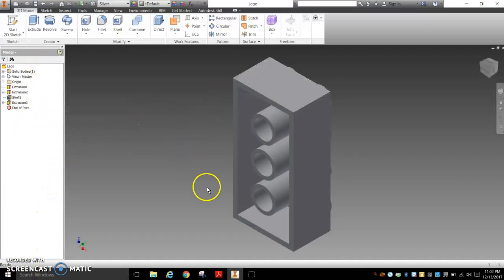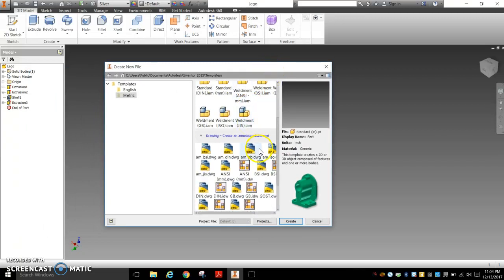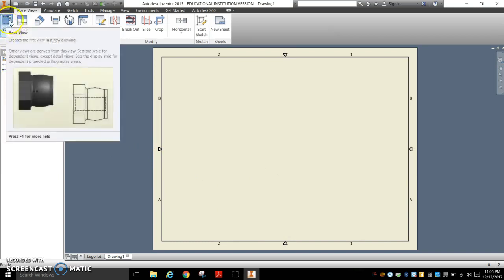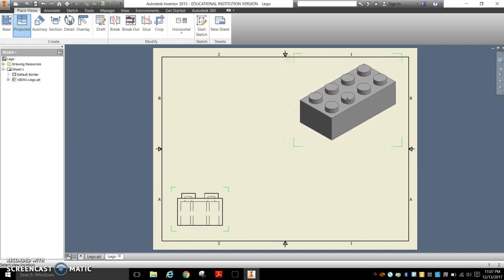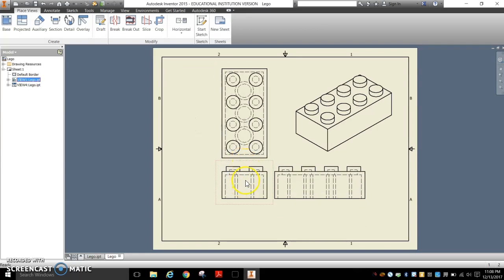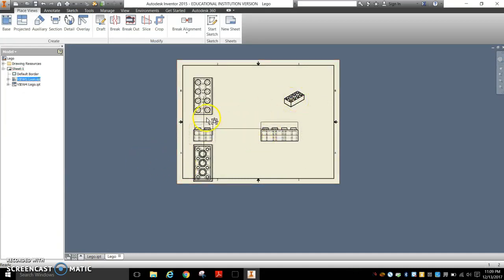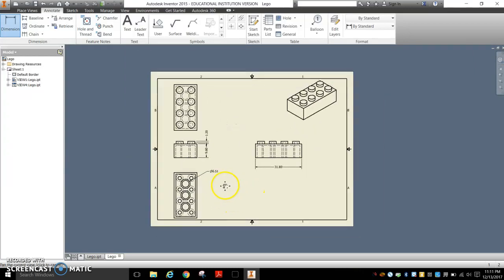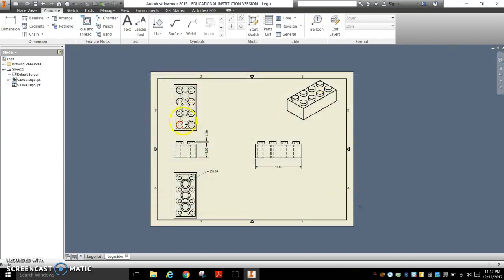Making a Blueprint of an inventor part